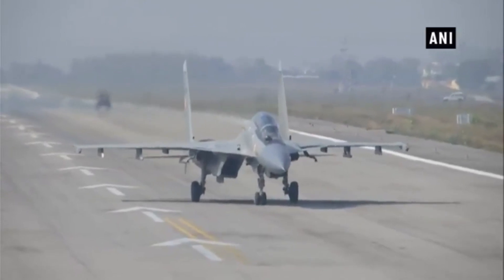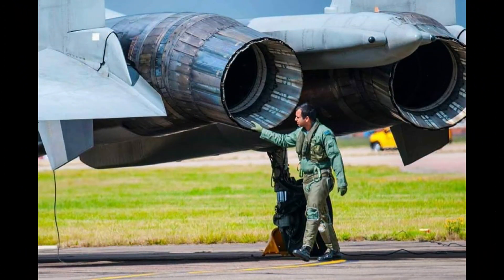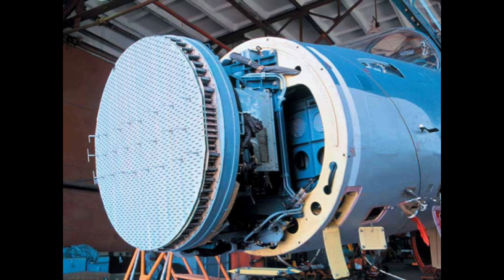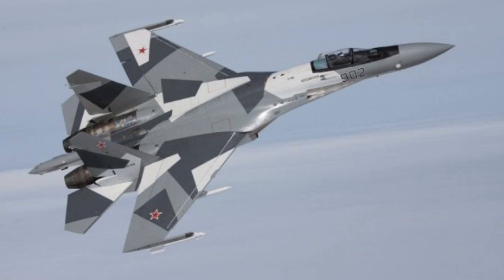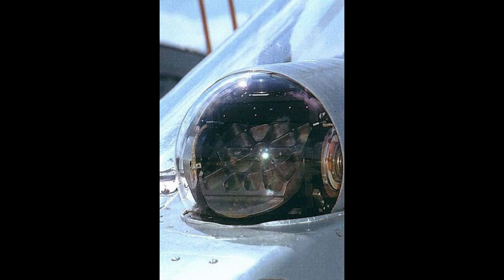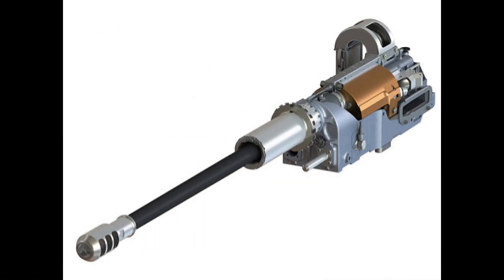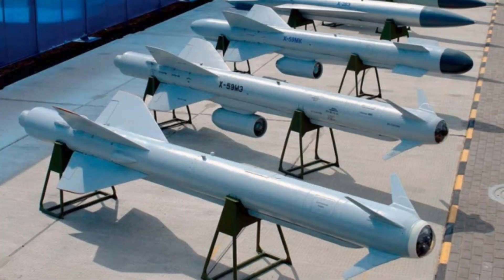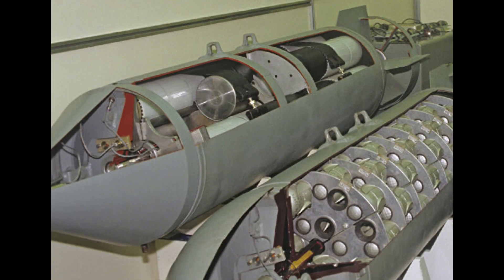Everything you need to know about SU-30 MKI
SU-30 MKI is a twin-seater, Multi-role, Long range Fighter / Bomber / Air Superiority Aircraft. It is developed by Russian company Sukhoi and built under license by HAL. It first entered in service in 2004 and till date we have 260 SU-30MKI in our inventory.
Now lets start looking inside the SU-30MKI.
Engine: We will start with Engines.
The Su-30MKI is powered by two Saturn AL-31FP turbofan engines, each of which is capable of generating thrust of 122.6 kN. It can achieve the max speed of Mach 2 in horizontal flight and has a rate of climb of 59000ft/min.

It has the service ceiling of 56,800 ft and glimit of +9. glimit refers to load to weight ratio and in case of SU-30MKI, it can lift load 9 times of its own weight.
If you have noticed the speed, rate of climb, service ceiling and glimit for Su-30MKI is slightly higher than that of even Rafale, however when it comes to reliability of engines, the Rafale's M88 engines are more reliable than Saturn AL-35FP.

There are plans to upgrade engines to Saturn AL-31FS engine which is more powerful and has a longer life span. This will increase the jets endurance and also make it more survivable and better suited to carry heavy weapons.

RADAR: Next we talk about RADARS
The SU30-MKI is integrated with N011M Bars(Panther) which is a powerful integrated passive electronically scanned array radar(PESA).
It can function in air-to-air and air-to-ground/sea mode simultaneously.
It is also equipped with RADAR anti-jamming features.
This RADAR has a search range of 400 km  and a maximum 200 km tracking range, and 60 km in the rear hemisphere.
This enables the Su-30MKI to also function as a mini-AWACS as a director or command post for other aircrafts.
It can transfer the target co-ordinates automatically to at least four other aircraft.
The radar can track 15 air targets and engage 4 simultaneously.
These targets can include fighter aircrafts, cruise missiles and motionless helicopters.
The radar can also detect ground targets such as tanks at a range of 40–50 km.

However SU-30MKIs PESA RADARS are slightly less powerful than that of SU-35 bought by China and Rafale which has AESA(Active Electronically SCanned Radar) RADARS.

There are plans to upgrade the SU-30MKI PESA RADAR with Zhuk-AESA in super Sukhoi upgrade. These RADARS can track 30 aerial targets in scan mode and can engage six targets simultaneously.

It is also fitted with a satellite navigation system which enables it to operate in all weather, day and night. Now lets talk about the Electronic counter-measure systems of SU-30 MKI.
SU-30MKI includes Tarang an RWR(Radar Warning Receiver) developed by DRDO.
The RWR systems can detect the radio emissions of radar systems provides warning when a enemy radar signal is detected.
It also includes Elta EL/M-8222 a self-protection jammer developed by Israel Aircraft Industries and used by Israeli Air Force in its F-15s.

Armaments: Now we will talk about various missiles and weapons that can be integrated with SU-30 MKI
1. Gun: It has one 30MM auto cannon for short range combat and dog fight.
2. Hardpoints: It has 12 hard points which includes:
2 × wing-tip AAM launch rails
6 × pylons under-wing
2 × pylon under-engine nacelles
and 2 × pylons in tandem in the "arch" between the engines.
Hard points can further be increased to 14 using multiple ejector racks.
It supports wide variety of missiles but we will talk about the major ones.
In air to air missiles category:
1. It can carry 10 I-Derby-ER missiles which are BVR missiles with a range of 100KM and speed of Mach 4.
2. 10 × Astra Mk1 developed by DRDO with Range of 110KM and speed of Mach 4.5.
In Air-to-surface missiles category:
It can carry  3 × Kh-59ME and 6 × Kh-29T/L Russian origin air to surface missiles.
It can also carry 2 Nirbhay missiles recently tested by DRDO.
In Anti-ship missiles category it can carry 3 × Kh-59MK, 4 × Kh-35 and 6 × Kh-31A of Russian Origin.
It can also carry 1 x BrahMos which was tested successfully on 30th October.
It can carry 6 × DRDO Rudram-1 or 6 × Kh-31P Russian Anti-Radiation Missile missile
It can carry 20 × DRDO SAAW glide bombs which is an anti-air filed bomb.
3 × Sudarshan laser-guided bombs
8 × RBK-500 cluster bombs usually used as anti-tank bombs.

Airframe:
The airframe is constructed of titanium and high-strength aluminum alloys. The canards and thrust vectoring nozzles are two prominent features of SU-30MKI which enables it to perform difficult maneuver such as maneuver with ease. The Su-30MKI's radar cross-section (RCS) is varies from 4 to 20 square meters.

Endurance:
The Su-30MKI has a range of 3,000 km with internal fuel tank which ensures a 3.75 hour combat mission.
The air refueling system increases the flight duration up to 10 hours with a range of 8,000 km at a cruise height of 11 to 13 km.